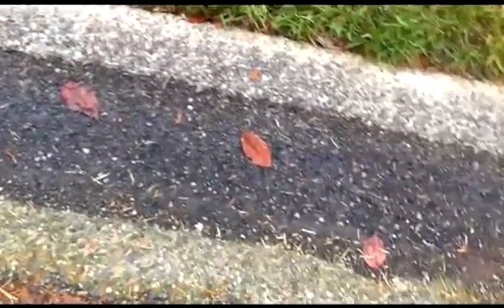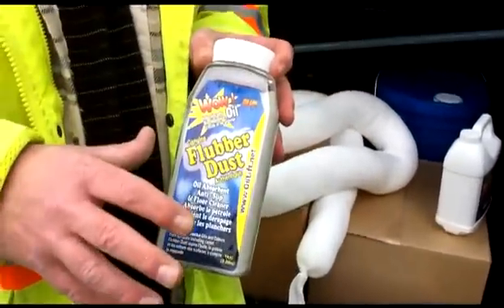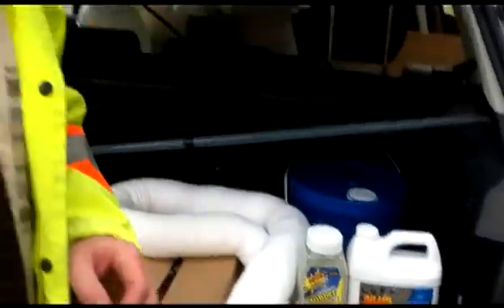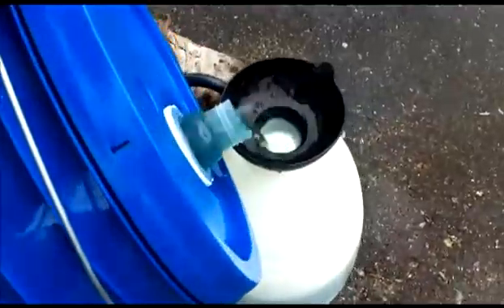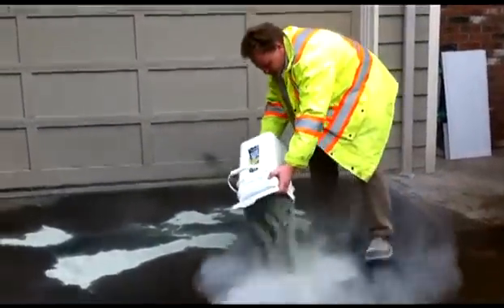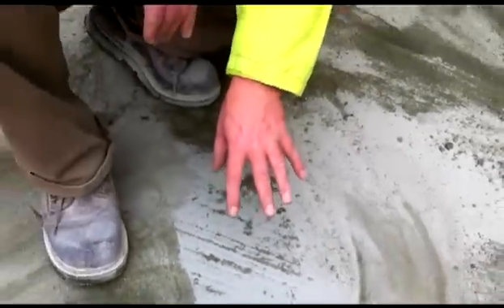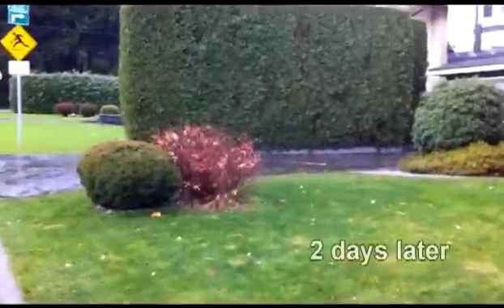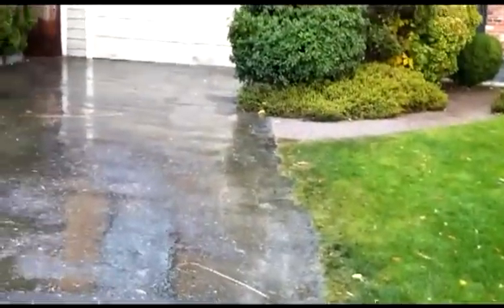How professionals clean up land based oil spills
How professionals clean up land based oil spills teaches how to save money on cleaning up any oil spill and actually capture and biodegrade 99% of the waste oil and reuse the clean up materials. By teaching people how to clean up and end the waste stream easily any home owner, shop or garage can cost effectively help stop oil pollution by using green cleaners and the proper absorbent material and stop using ineffective absorbents like kitty litter, peat moss, etc that simply transfer the pollution problem. This also allows environmental enforcement officers to teach how to do things properly and have proof they can enforce the pollution laws without being heavy handed and in fact help make protecting our aquatic world easy.